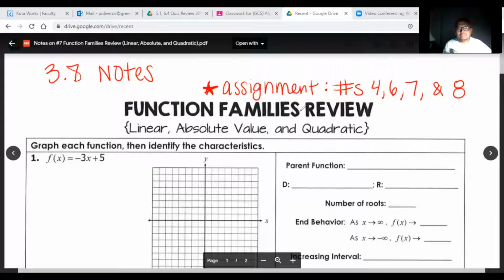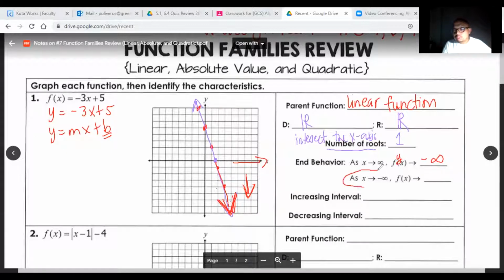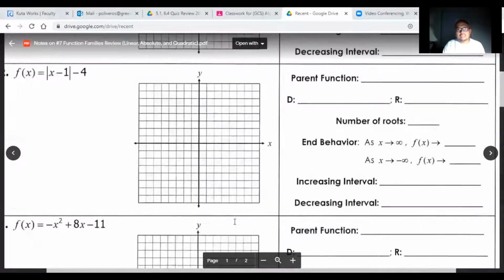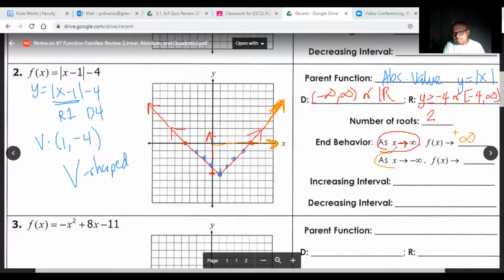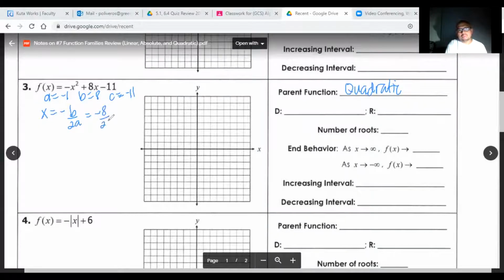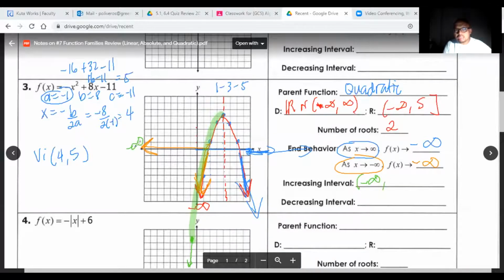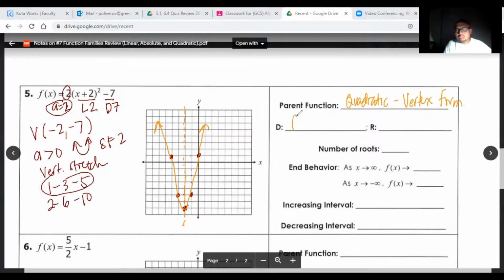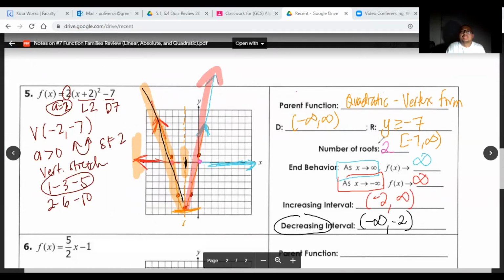Function Families Review (Characteristics)